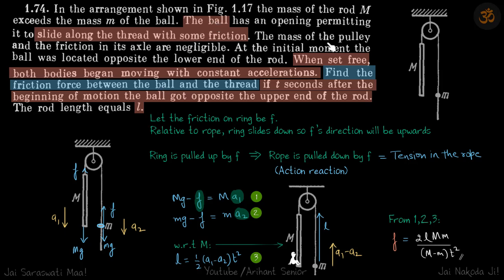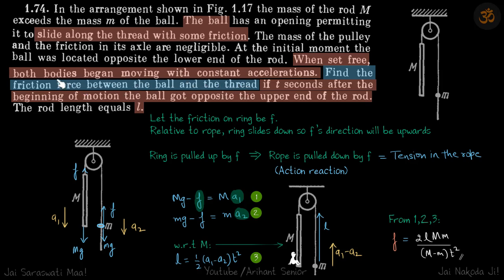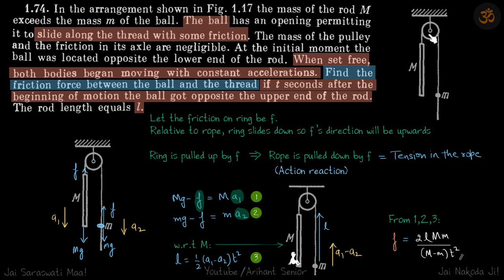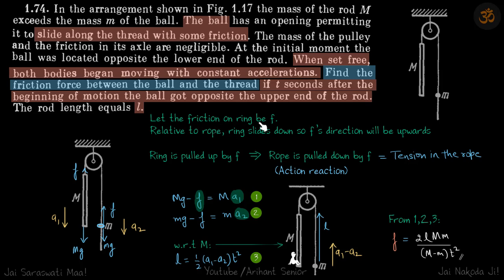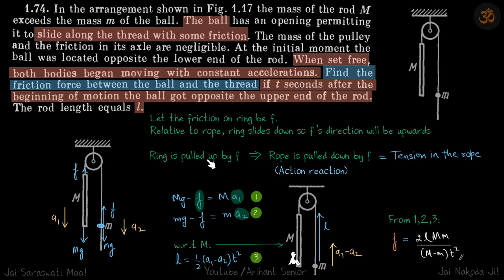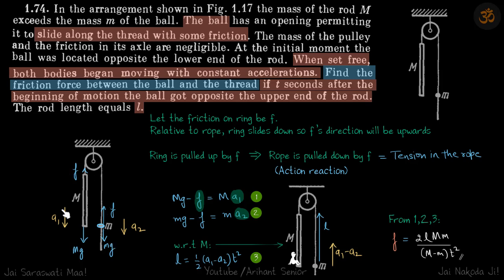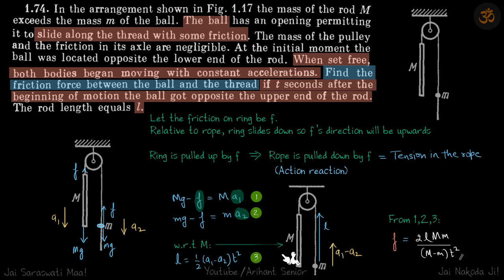1.74 | Irodov Solutions | Mechanics